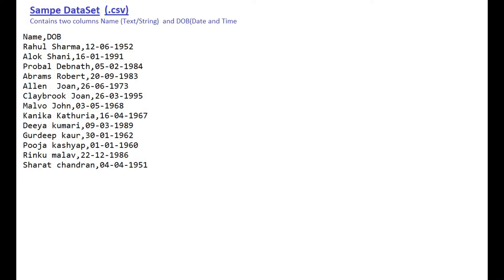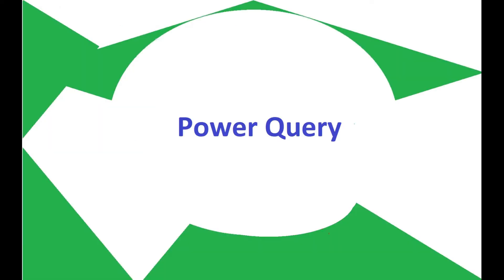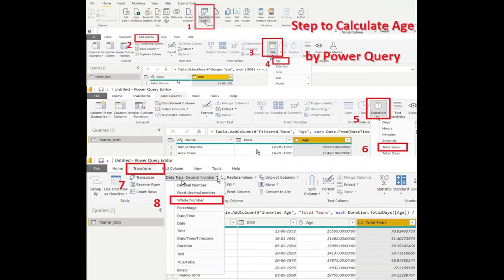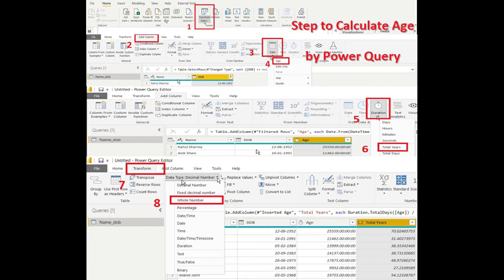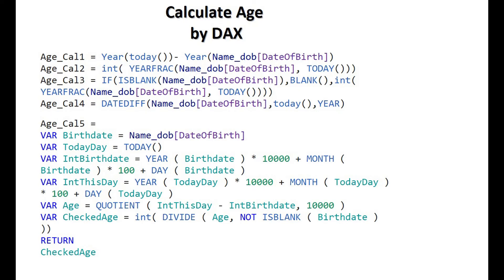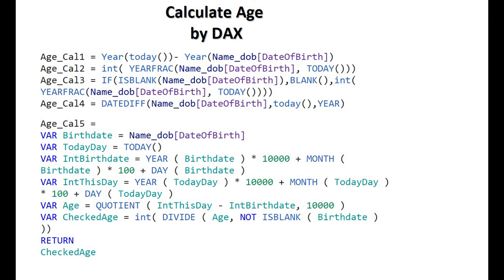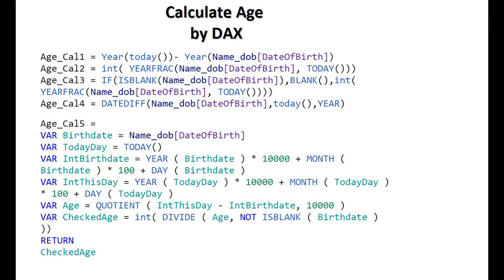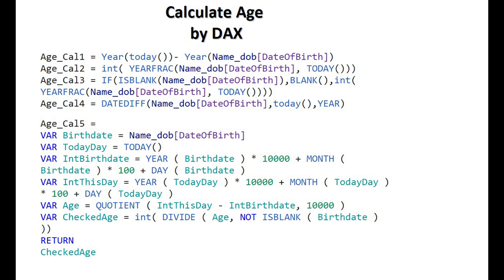Age Calculation in Power BI using Power Query and DAX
In This Video, We Have Demonstrated, How To Calculate AGE - Year Month Days Using Power Query and DAX in Power BI.Sample dataset used for the demo contains 2 columns
 Name which is text and
 DOB is of date and time.
This DAX demo we are calculating Age in 5 separate expression
First we are subtract the birth year from the ongoing current year .
Second we are using DAX function YearFRAC with 2 argument Date  of Birth Column and current year
Third we are using DAX function YearFRAC and isBlank checking the used column is blank or not.
4th we re using datediff function to calculate the Age.
5th we are using variable to store the column  and current year data and we are calculating the age with the following steps .